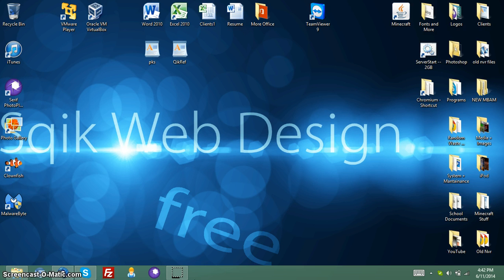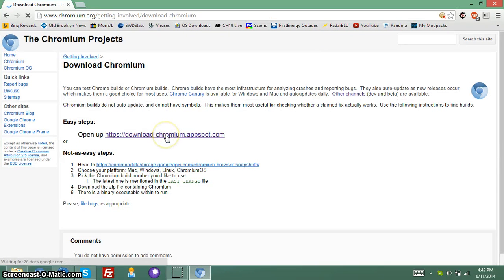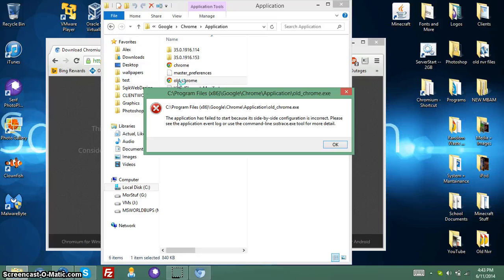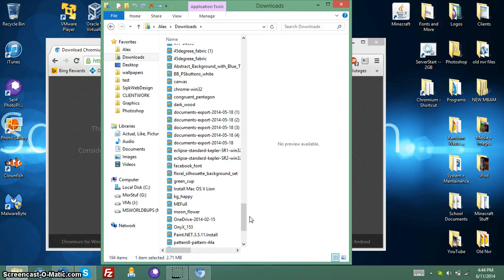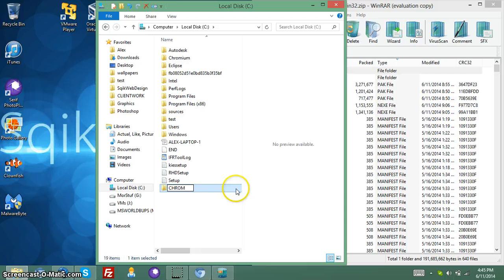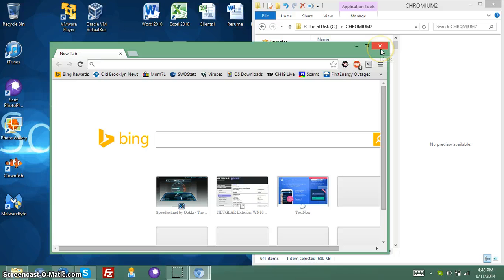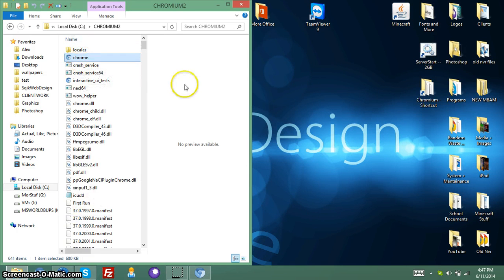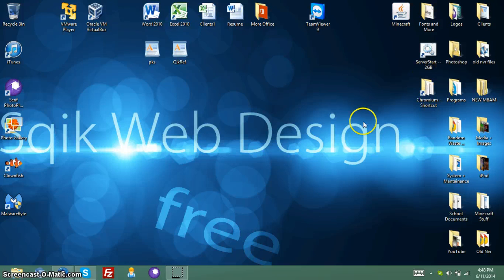How to Fix Google Chrome Not Opening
This is a brief tutorial for the average PC user on how to fix/workaround the problem in which Google Chrome will not open, or gives an error "side by side configuration is incorrect". I really hopes this works for you.

Link to download chromium (do not download anywhere else than this link, because you may get adware, or will be extremely confused).